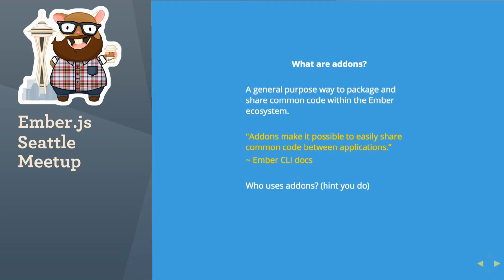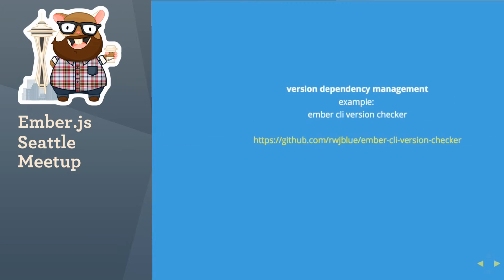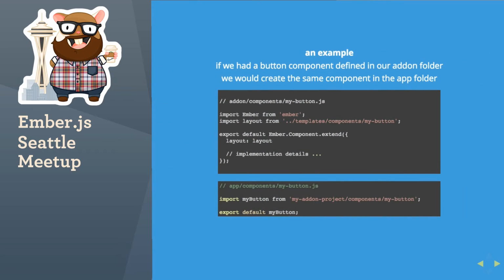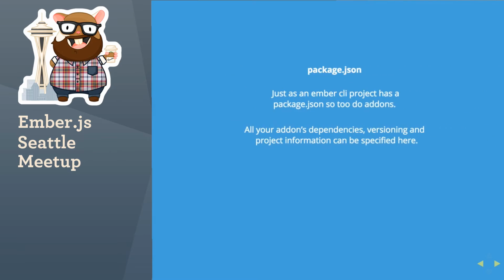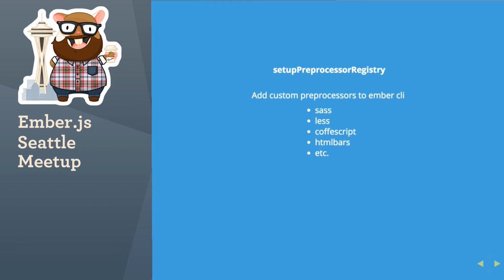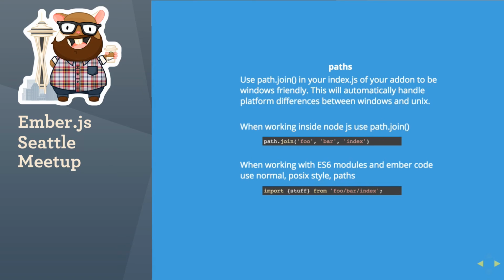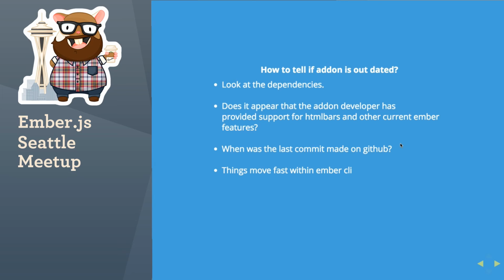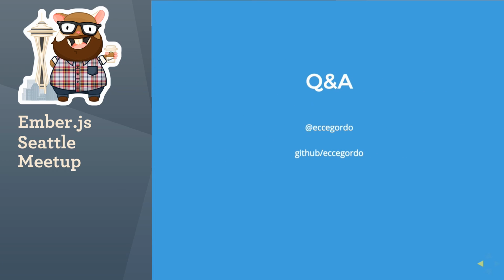Ember-Cli Addons with Gordon Plotter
Gordon Plotter goes into detail about Ember addons.